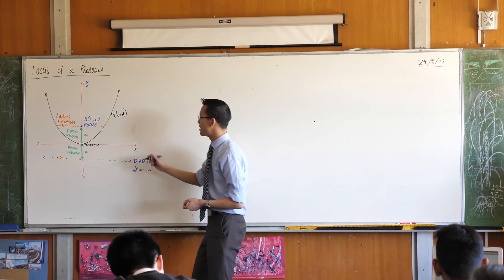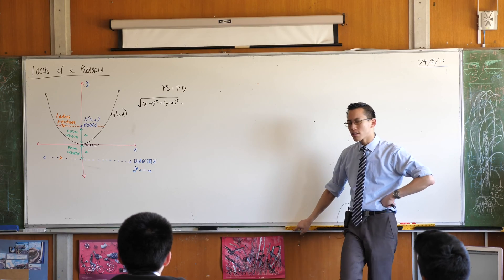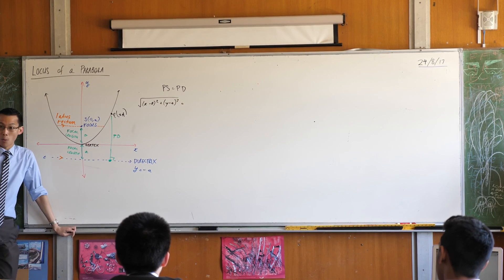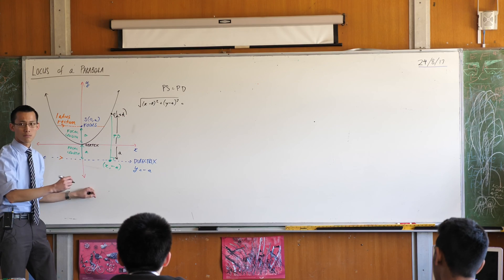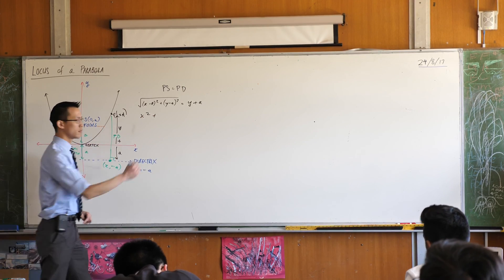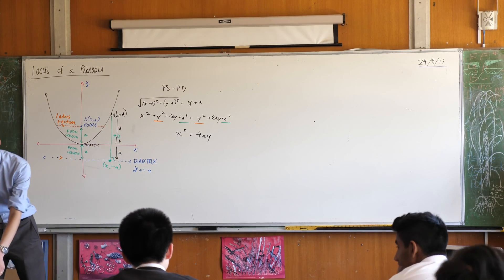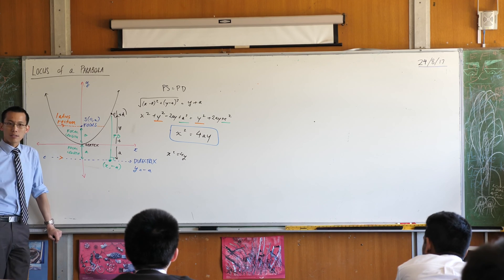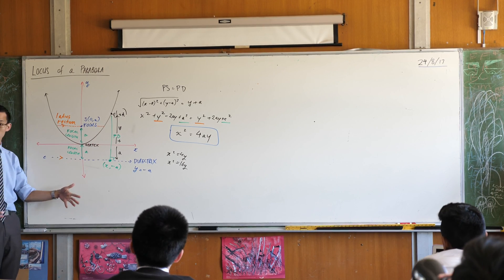Locus of a Parabola (2 of 3: Deriving the basic equation)